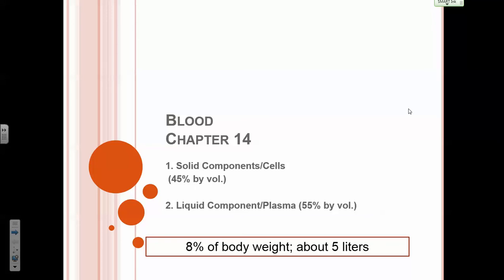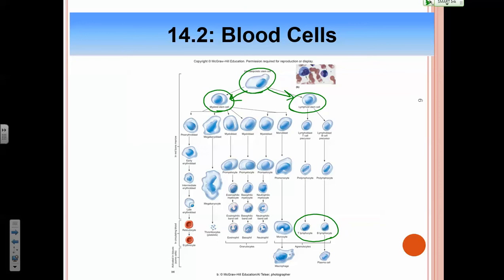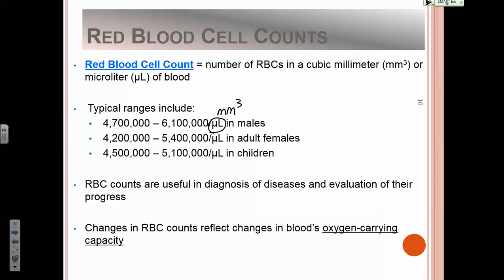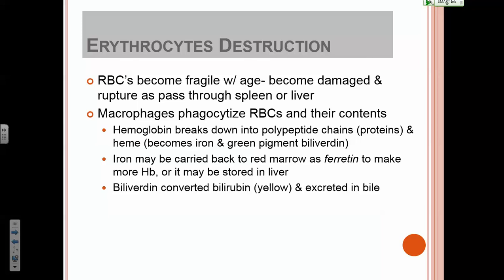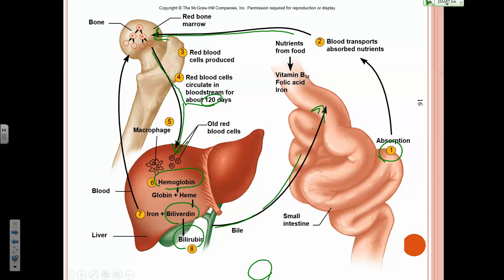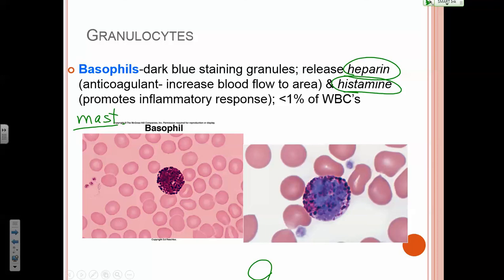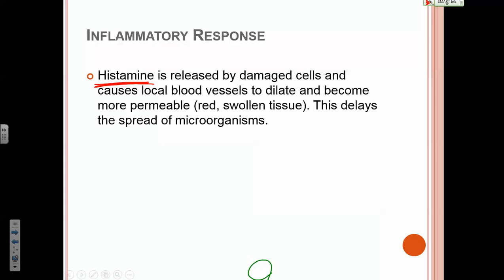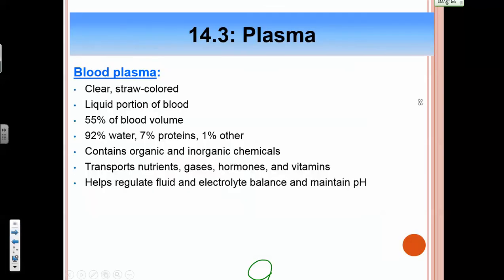Chapter 14a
Blood